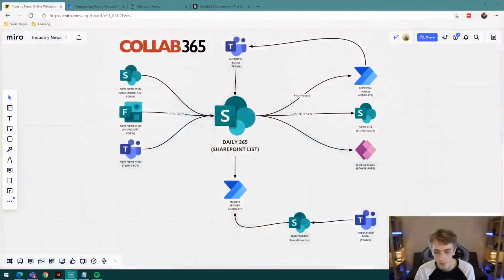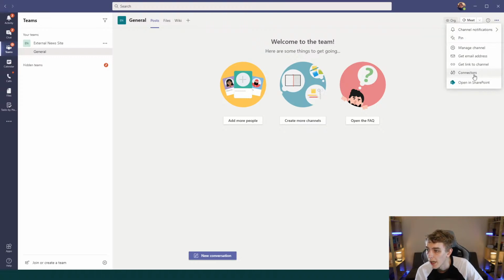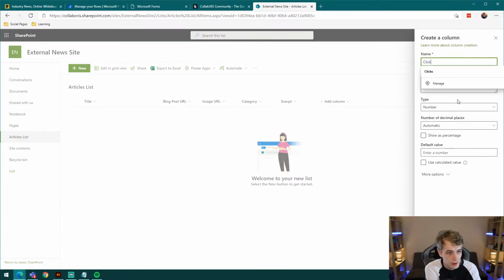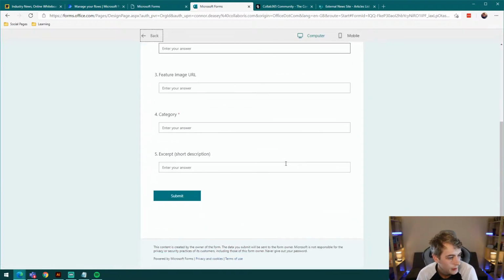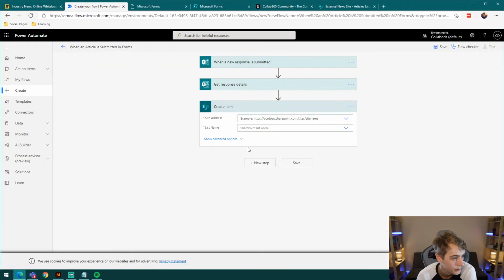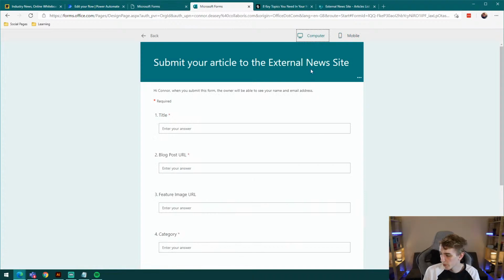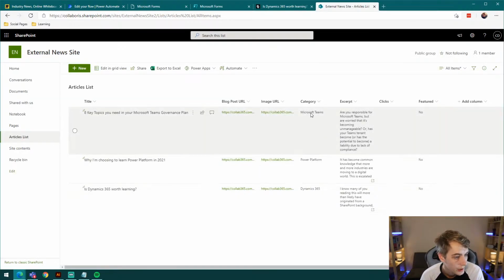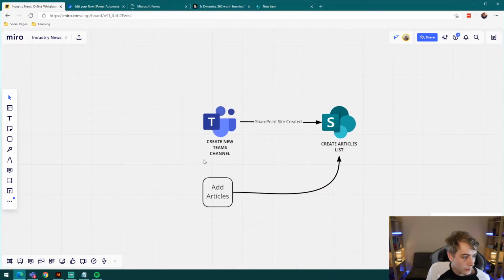Learning Power Platform: Creating an 'External News Site' using the Power Platform #1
Join me (a complete beginner) as I learn how to build an External News Site using Microsoft 365 Power Platform

In this live stream I'd like to invite you to learn with me, ask questions and make suggestions as I begin the process of building an External News Site.

I will be explaining my goals with this challenge, and looking at the project from a top down perspective and how all the pieces of the puzzle will fit together.

I will then be jumping into Microsoft Teams and SharePoint to build the first part of the solution.